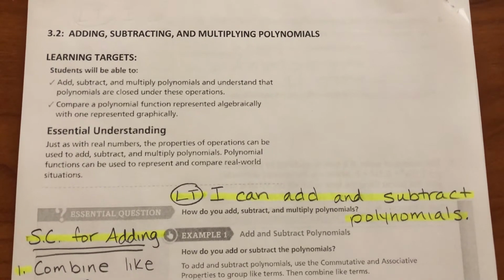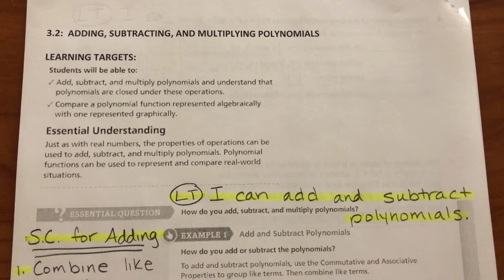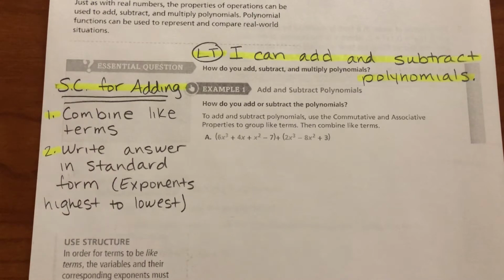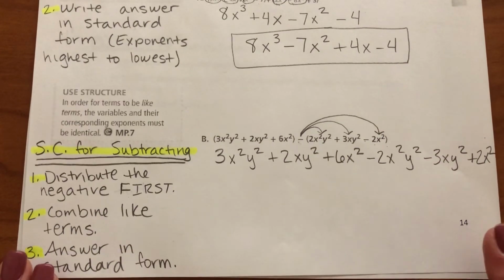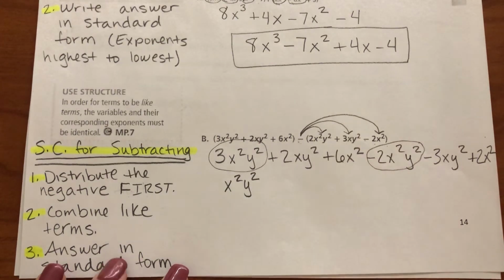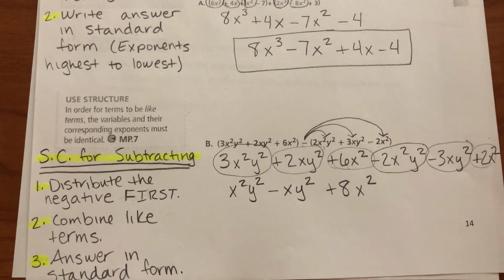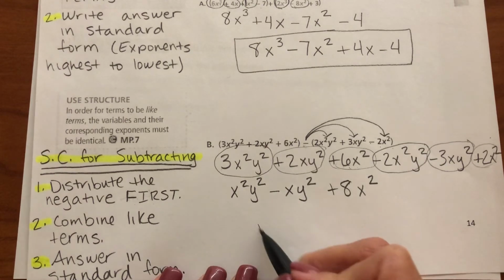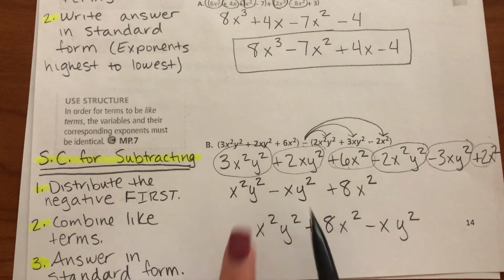Adding and Subtracting Polynomials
Algebra 2: chapter 3.2a